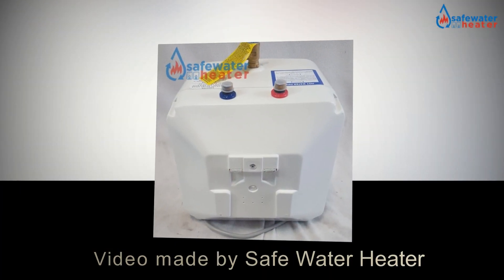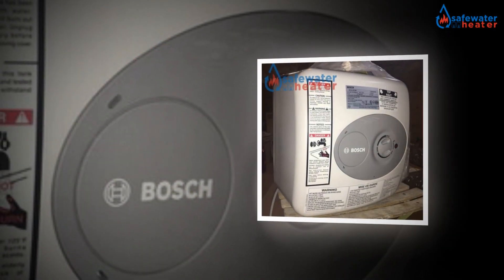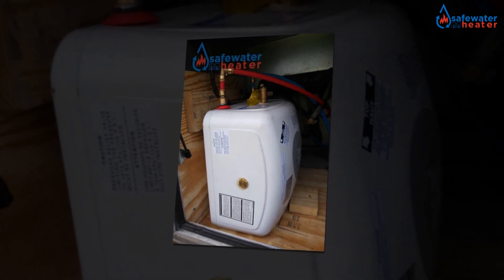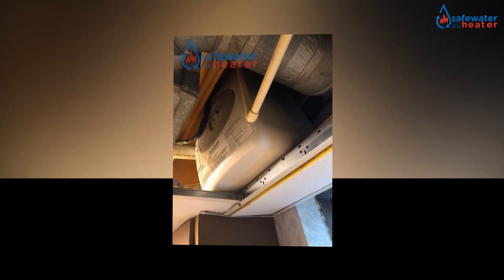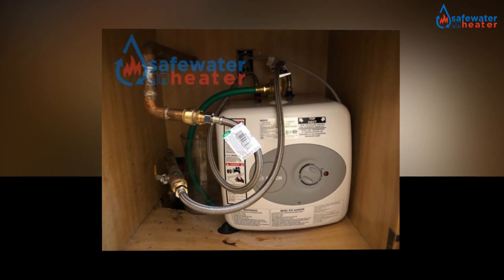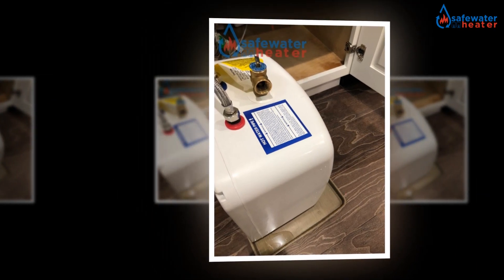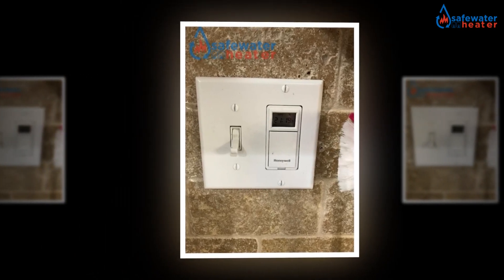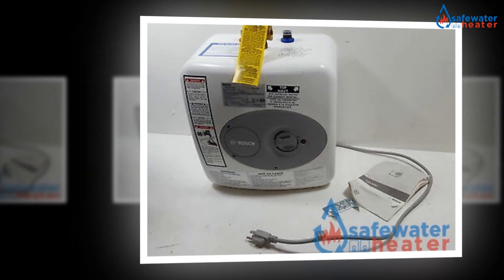Bosch Mini Tank Tronic 3000 ES4 Review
Bosch Electric Mini-Tank Water Heater Tronic 3000 T 4-Gallon (ES4) - Eliminate Time for Hot Water - Shelf, Wall or Floor Mounted is one of the best product known to get the water heater there are many models of the water heater which are available in the market, but this is the one that stands unique amongst all. It is available equipment that helps in getting the water heated with the use of less energy. Energy-efficiency is one of the essential features that people do look for while purchasing the equipment. Moreover, the time required for getting the water heated is quite less than that of the other heaters. Thus this efficiently renders with the purpose.